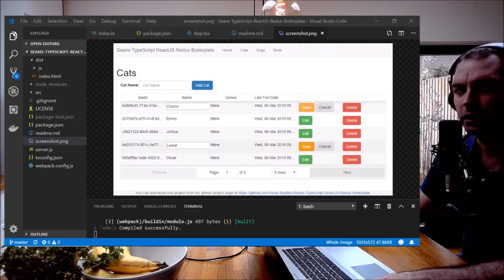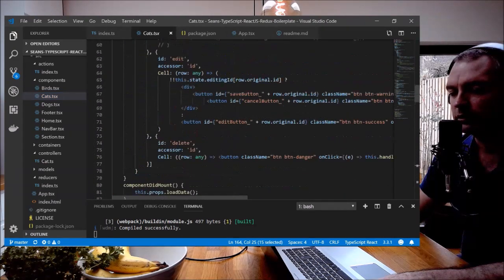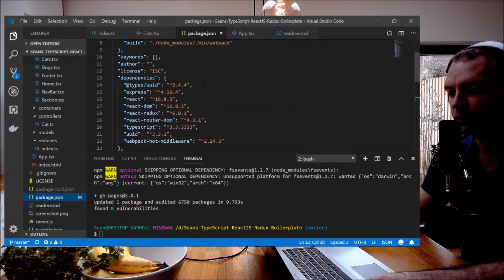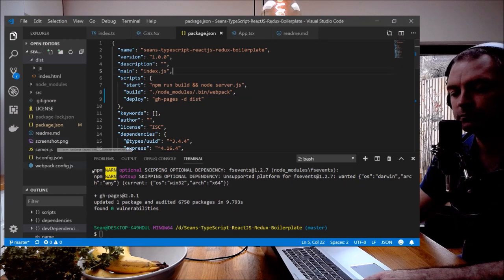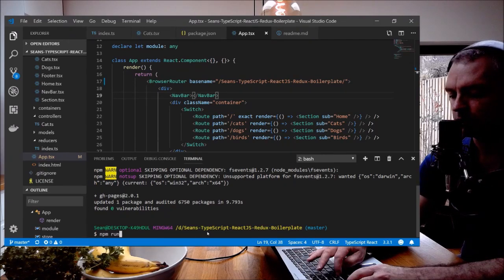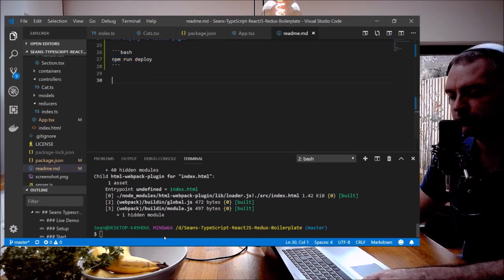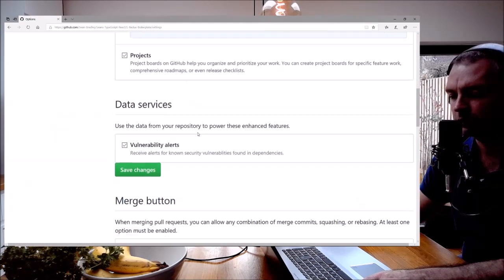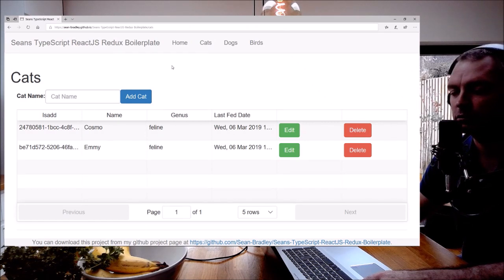Hosting React/Redux Apps on GitHub Pages for Free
How to host your react redux app for free on GitHub pages.
This code is also written in typescript.
Commands in this video,
$ npm install gh-pages --save-dev
I added
"deploy": "gh-pages -d dist"
to my package.json scripts element
I added
basename="/Seans-TypeScript-ReactJS-Redux-Boilerplate/"
to my router in app.tsx
rebuilt the distribution
$ npm run build
deployed to GitHub pages
$ npm run deploy

If you got this far, you probably like TypeScript just like I do,
I have created a course to teach TypeScript together with Socket.IO so please check it out.

You can do this too,